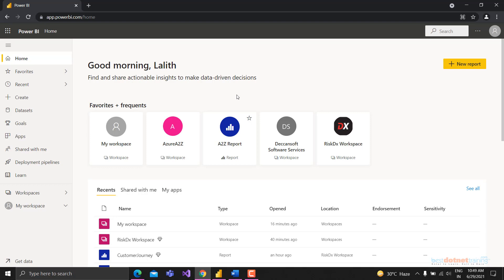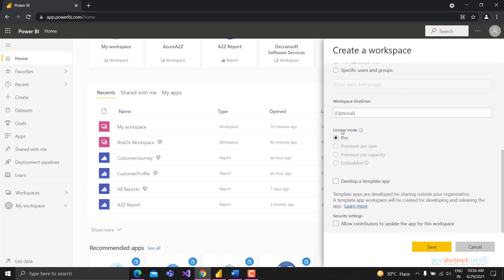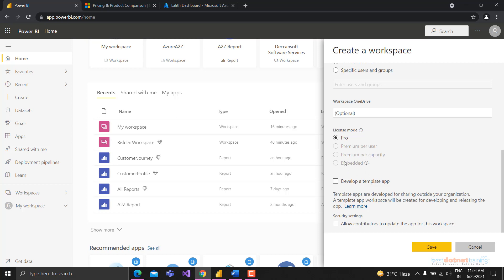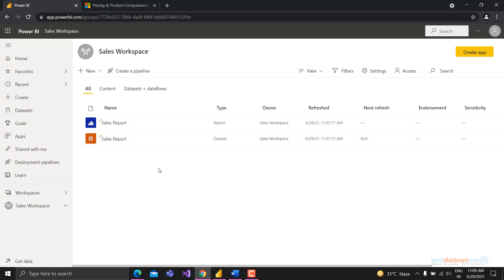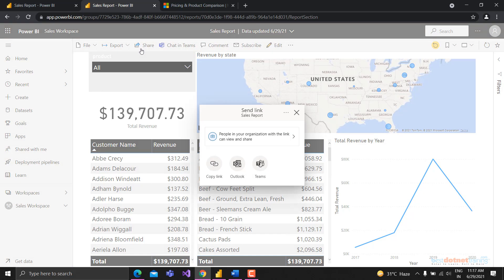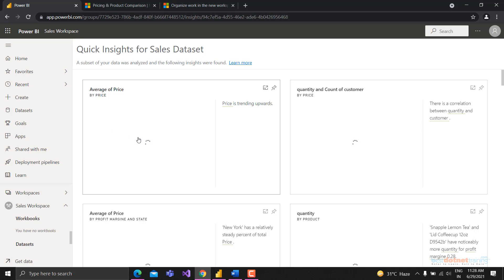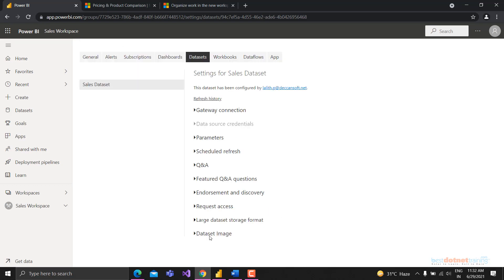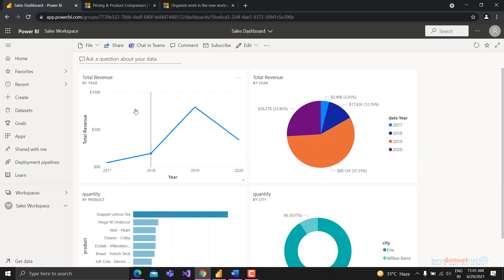Power BI Tutorial for Beginner | Deploy and Maintain Deliverables | DA-100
For those who are new to Power BI and want to understand how to deploy and maintain deliverables, this extensive tutorial is ideal. Everything you need to know to get started with Power BI will be covered, including the fundamentals of data modelling, report creation, and user deployment.